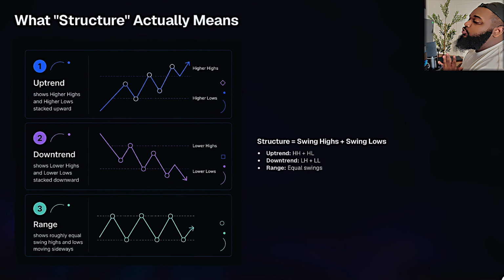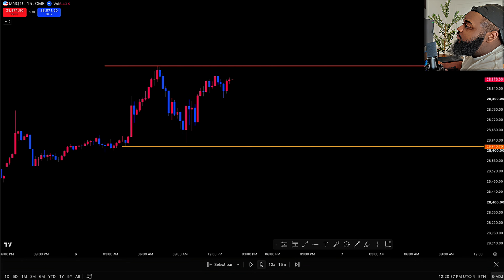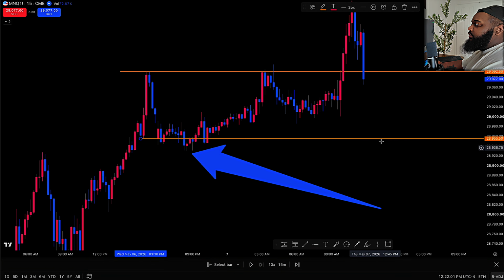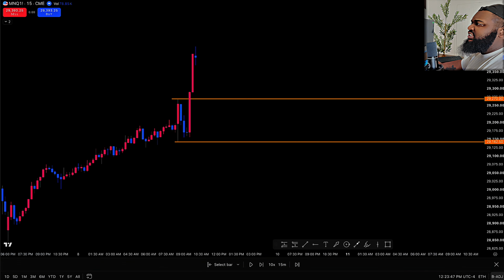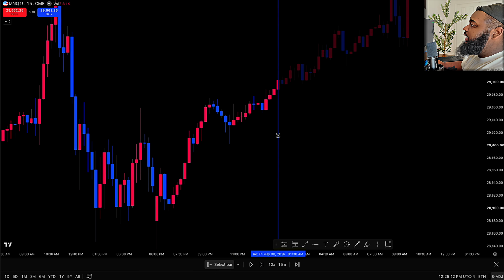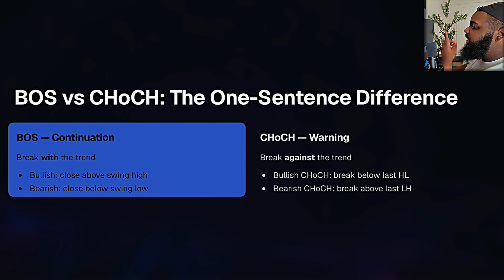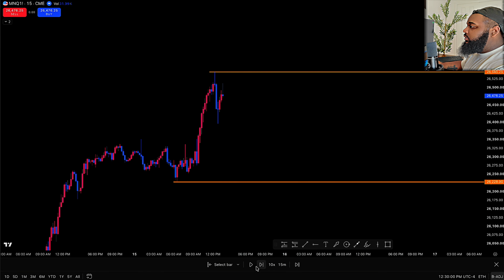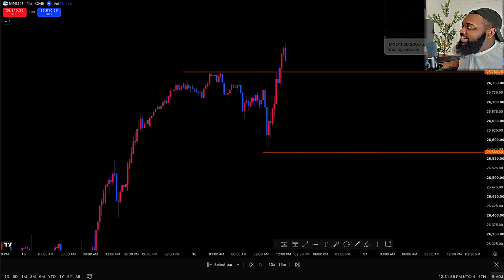How To Read The Market Like The Banks (Most Traders Get This Wrong)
Learn how to read market structure with this beginner-friendly Smart Money Concepts (SMC) trading tutorial! In this video, I'm breaking down Break of Structure (BOS), Change of Character (CHoCH), higher highs, lower lows, and how to identify trend reversals and market structure shifts. I'll show you how I combine market structure, Supply & Demand, Fair Value Gaps (FVG), and liquidity using my Breakaway Model to identify potential futures trading entries. If you're struggling with false breakouts, getting stopped out, or passing prop firm challenges, understanding market structure can help you improve your trading strategy and risk management! 📈